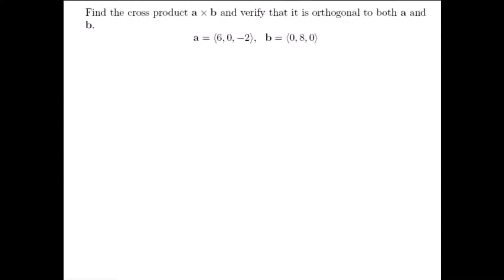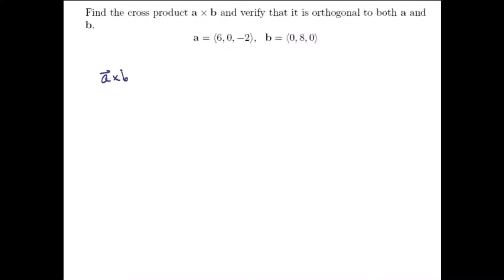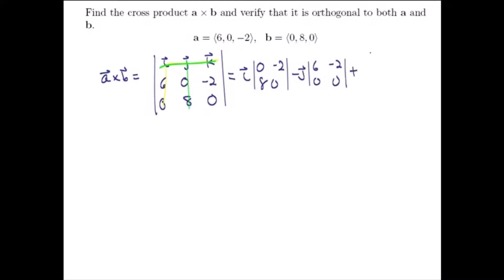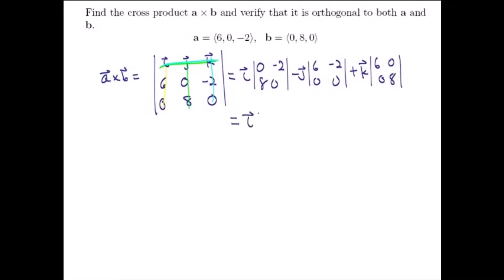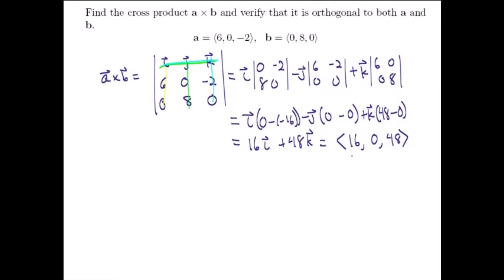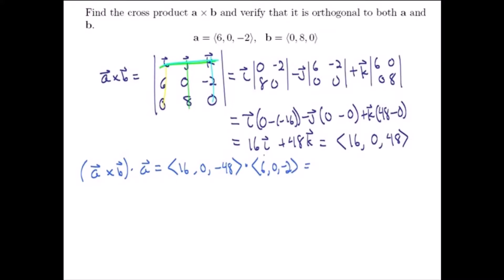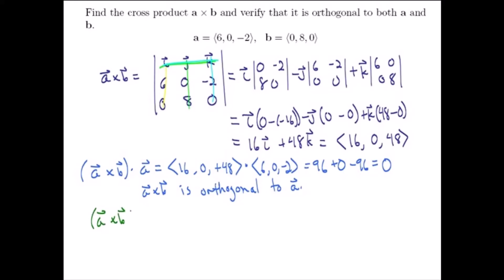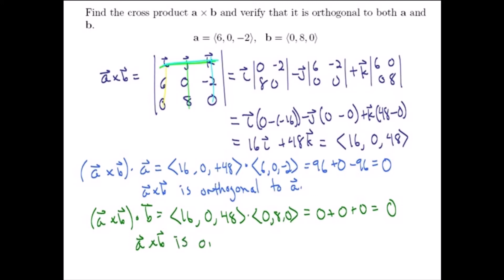Cross product of two vectors | Orthogonal Vectors | Cross product Formula | Dot product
Find the cross product a × b and verify that it is orthogonal to both a and b.
a = (6, 0, -2),    b = (0, 8, 0)